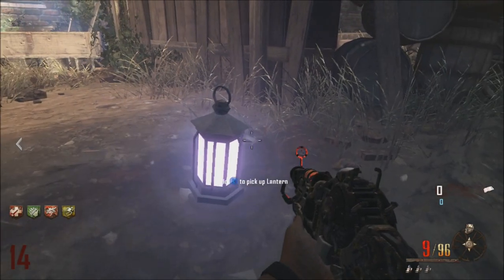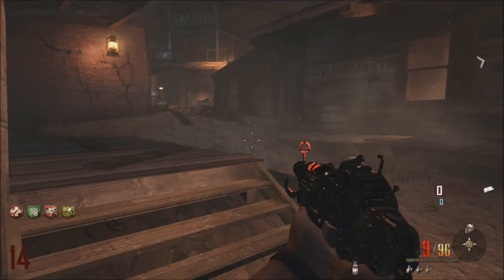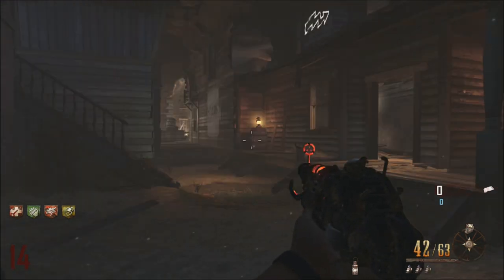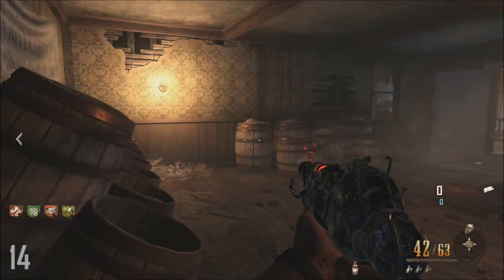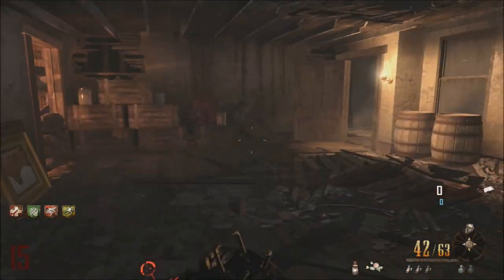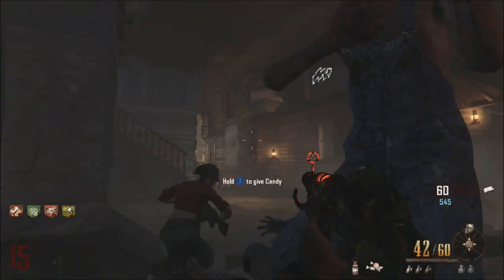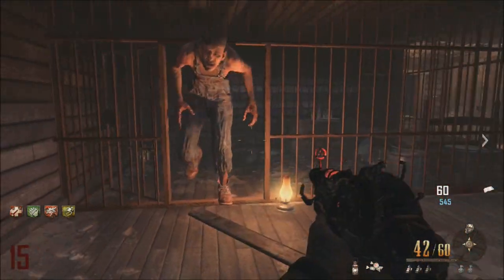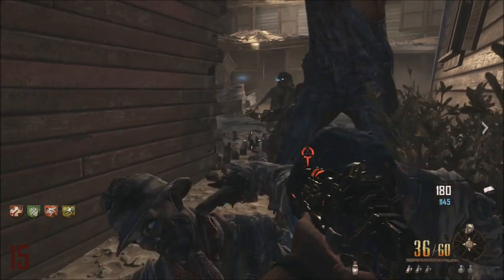Black Ops II - Easter Egg Step 2 - Charging The Lantern (Dr Maxis)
How to do step two of Dr Maxis's Easter Egg in Black Ops II Zombies Map Buried.
Thanks to R2Kz x ELiTeZz!